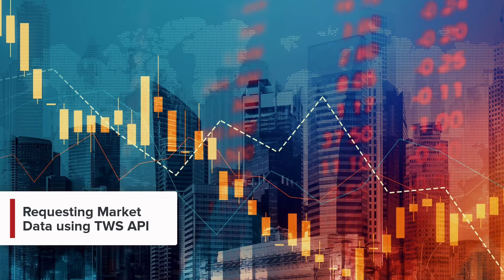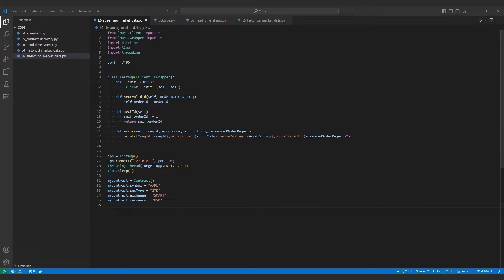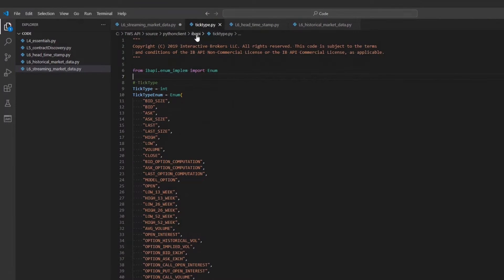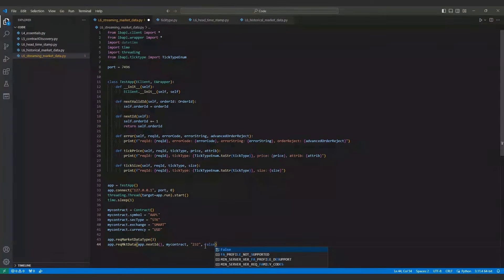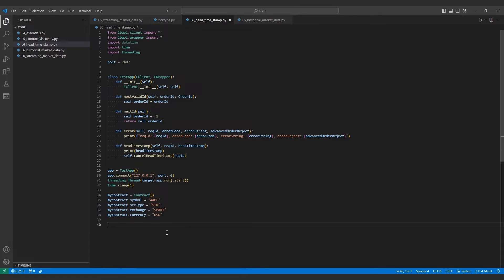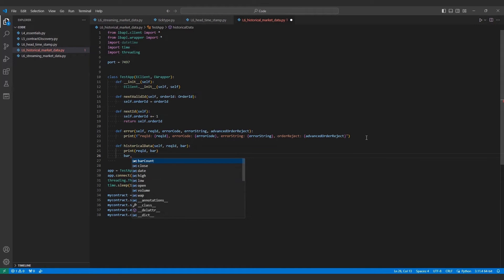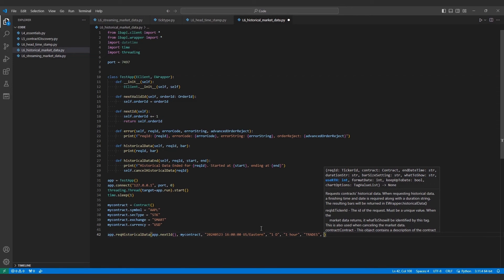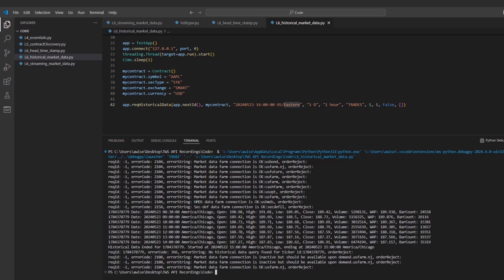Python API - Requesting Market Data TWS API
This lesson will explore how to request market and historical data using the TWS Python API. Code examples will be presented which show the minimum Python code necessary to request streaming and historical data and display market data in the console. Finally, we will discuss limitations on requesting data, and the types of data which are included in IBKR’s real time feed as compared to the historical.